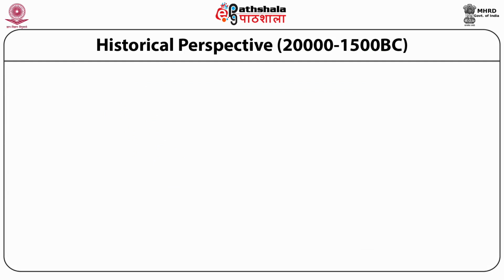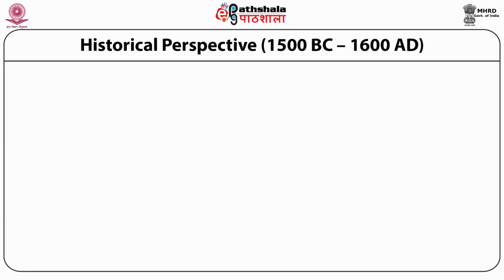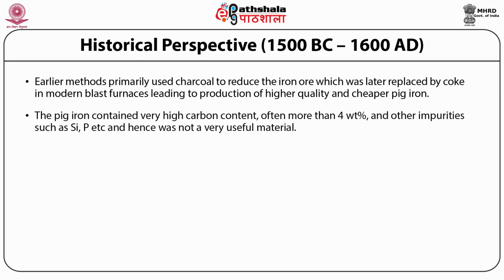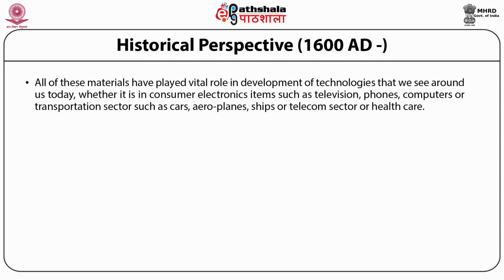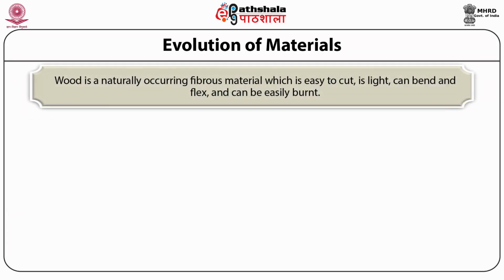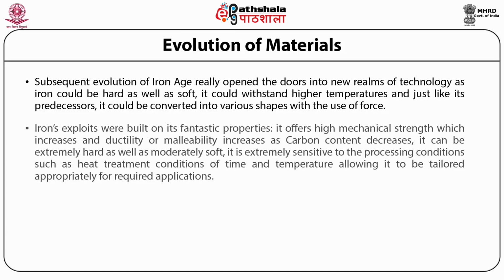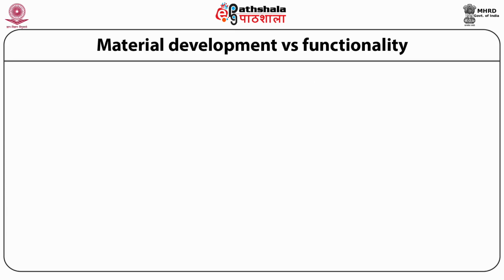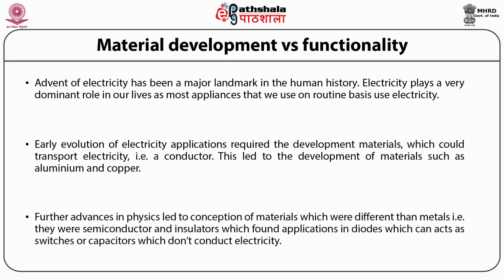M-1.1 Materials and Functionality: A Historical Perspective